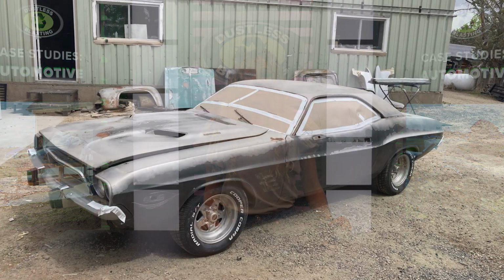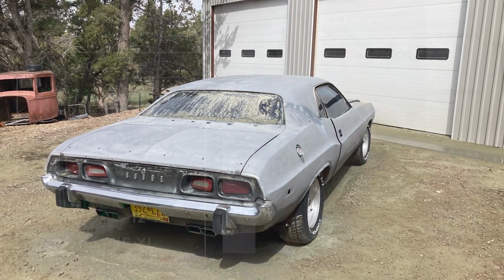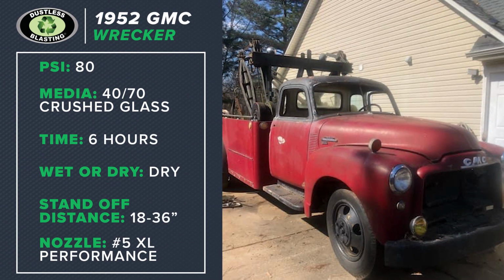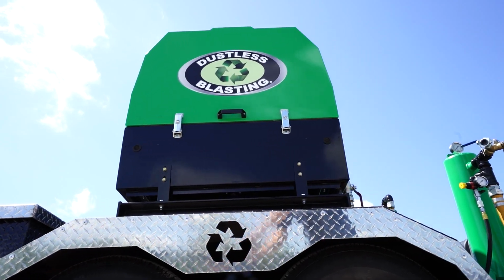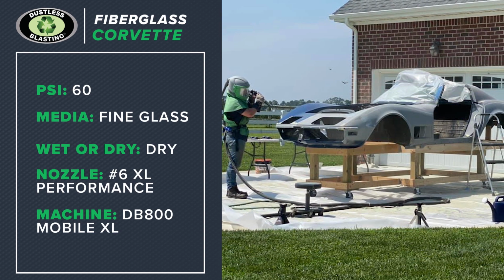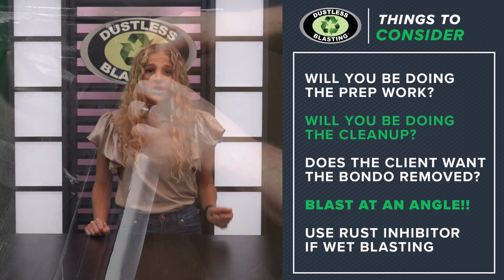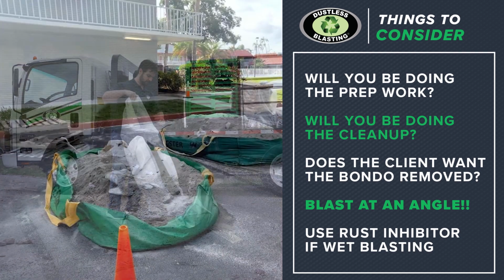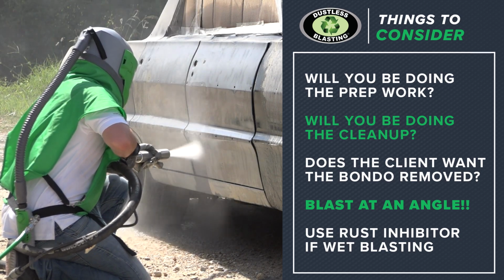Dustless Blasting Case Studies: Automotive Restoration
From GMC Wreckers to fiberglass Corvettes, Dustless Blasting machines can tackle any automotive project. Let's take a look at three different automotive restoration jobs that our very own Dustless Blasting business owners completed.

Start A Business (Own a mobile blasting business and make money in your community):